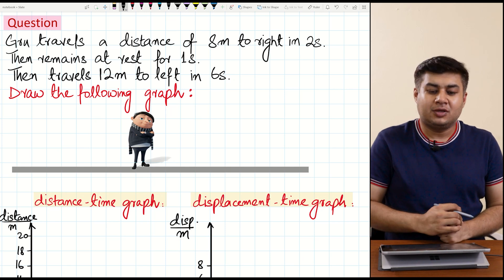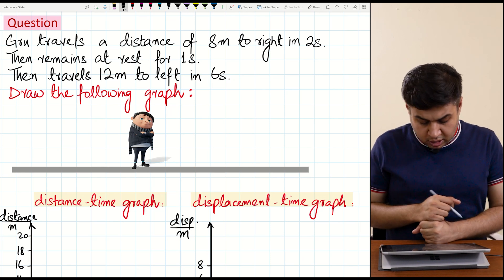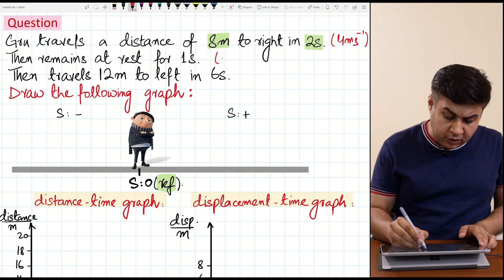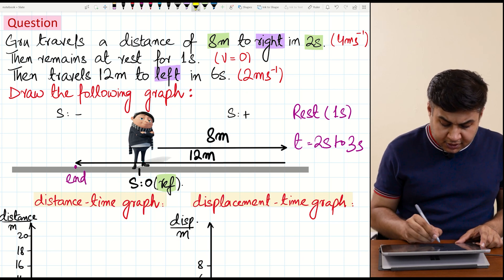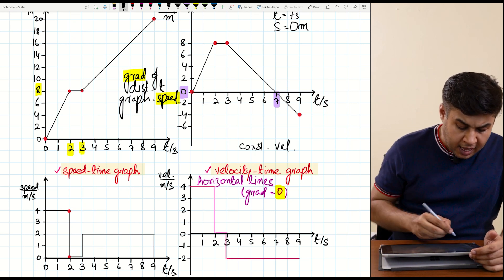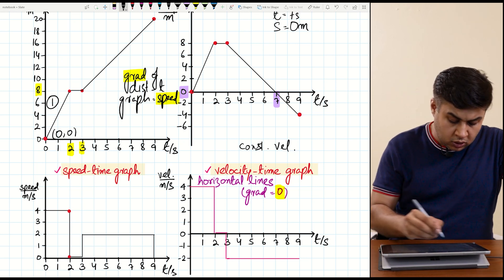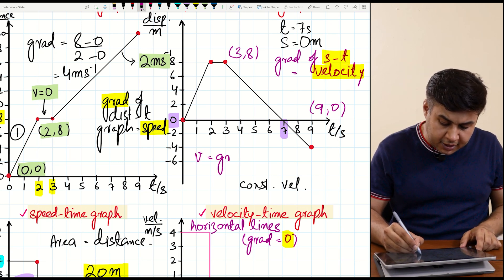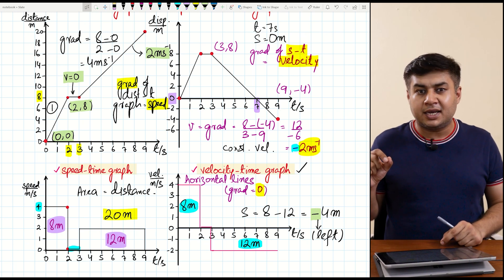Kinematics | Part 3: Basics of Graphs | AS Level Physics | Jawad Tariq | SLATE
In this third part of the **Kinematics** series, Jawad Tariq from Slate explains the **Basics of Graphs** for AS Level Physics students. This lecture covers the foundational skills required to interpret and analyze displacement-time and velocity-time graphs, key tools for understanding motion.

🔹 Basics of displacement-time and velocity-time graphs

🔹 Slope interpretation: What it says about velocity and acceleration

🔹 Area under the graph: Calculating displacement and distance

🔹 Examples of uniform and non-uniform motion using graphs

🔹 Exam-style questions for practice and mastery

Strengthen your understanding of graph-based motion analysis with this detailed tutorial, essential for AS Level Physics students.